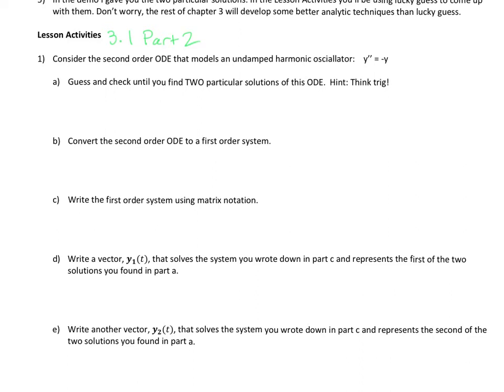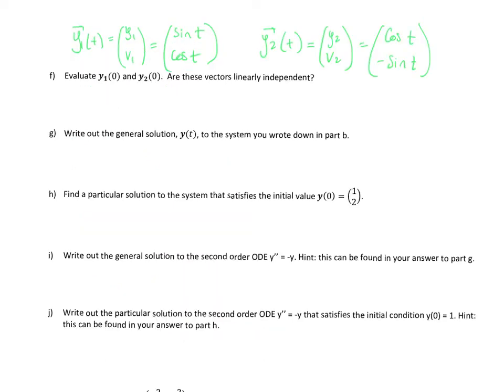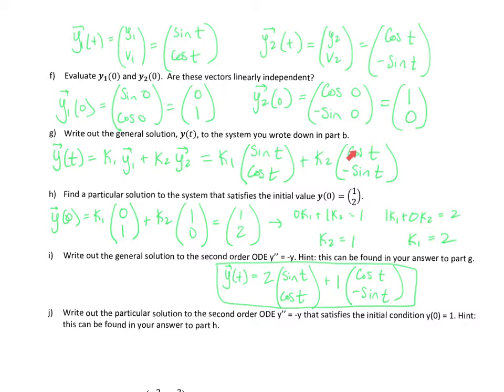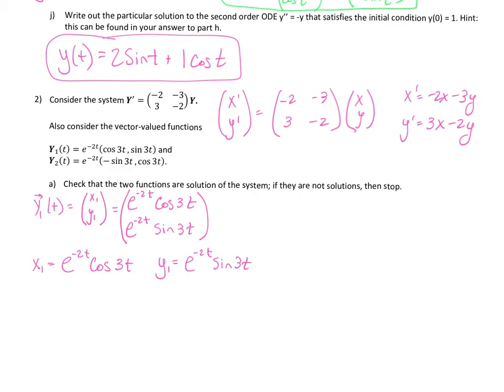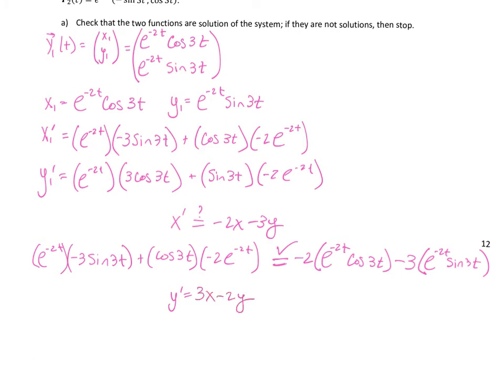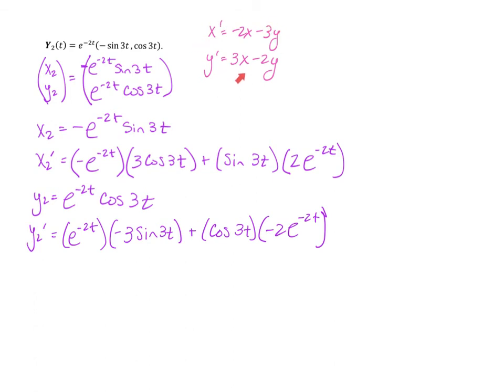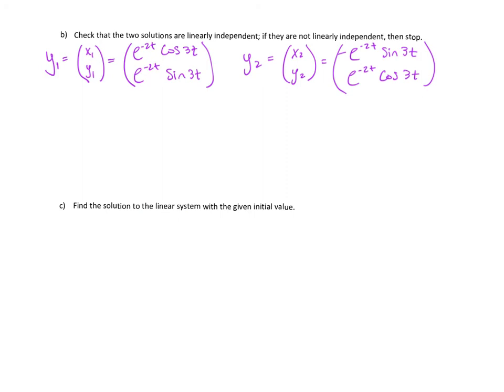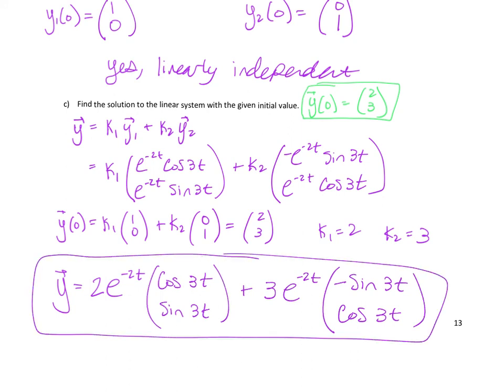MAT 204 Lesson 3.1 Part 2 Activities